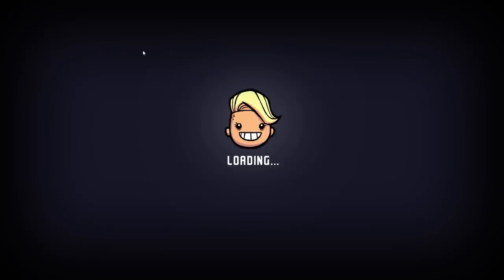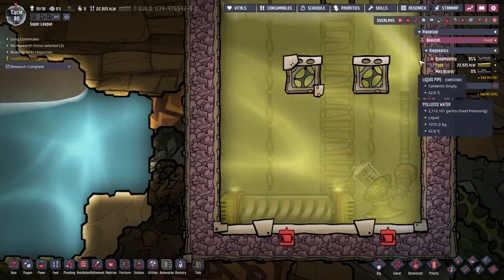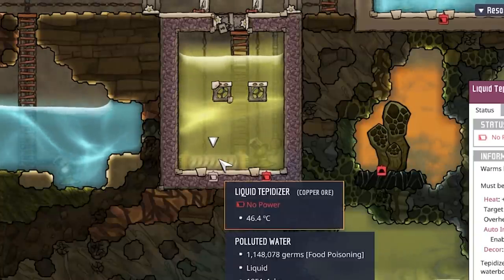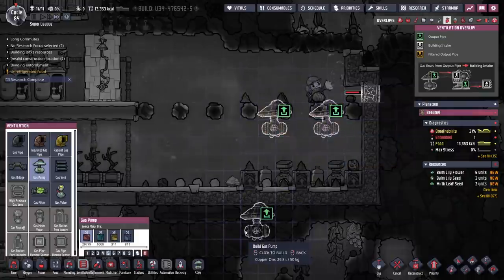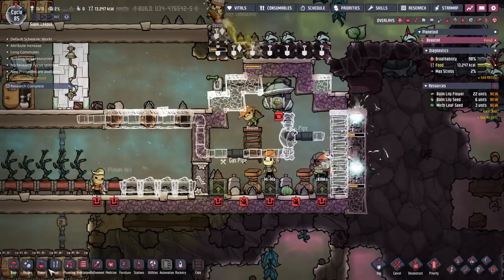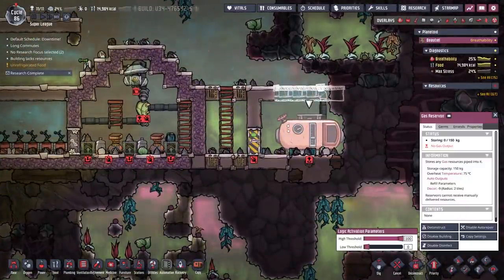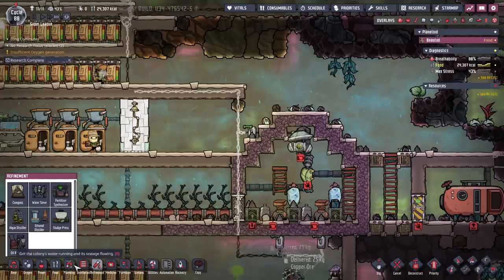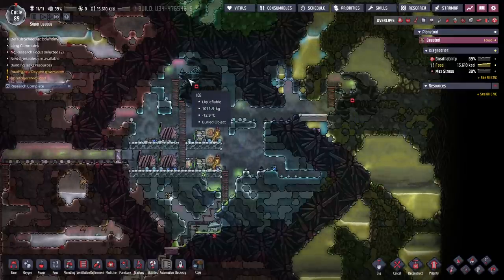Learning How To BREATHE in Oxygen Not Included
Welcome to Oxygen Not Included with Blitz! After the creation of our liquid tepidizer, our base is in need oxygen and LOTS of it. How can our little space explorers survive without it?

ABOUT & GAMEPLAY: OXYGEN NOT INCLUDED